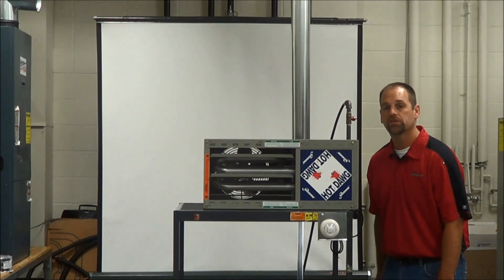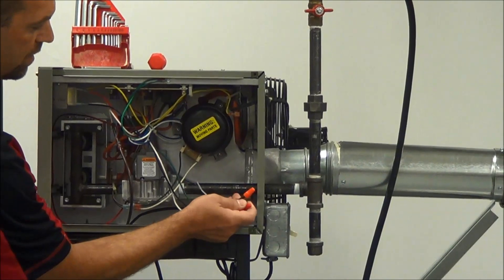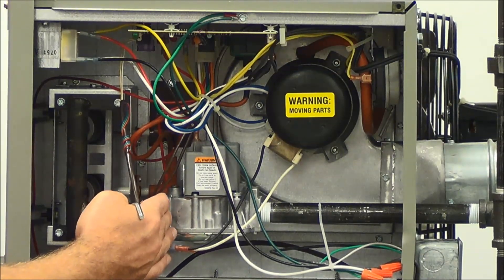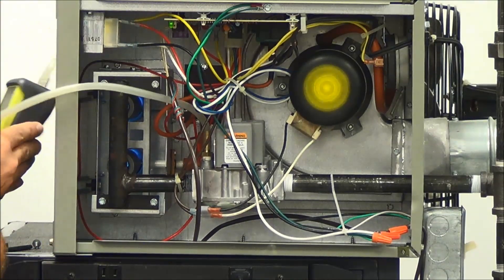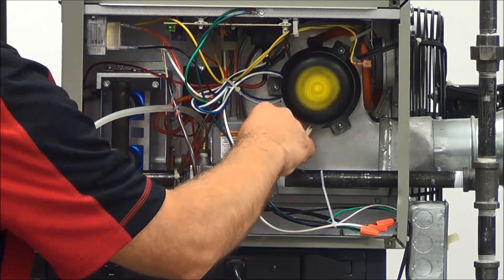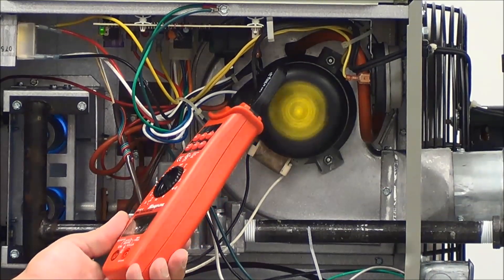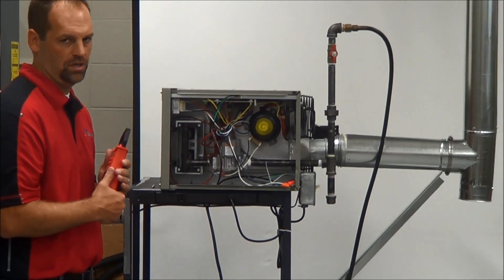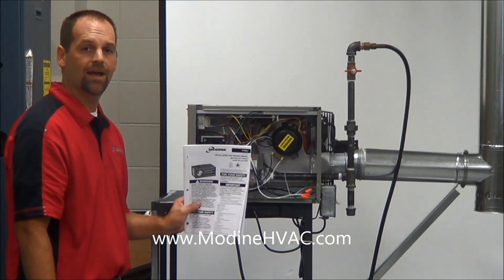Performing a Start-up on a Modine Hot Dawg Unit Heater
Watch as one of Modine's service tech's demonstrates how to perform a start-up on a Modine Hot Dawg Unit Heater.